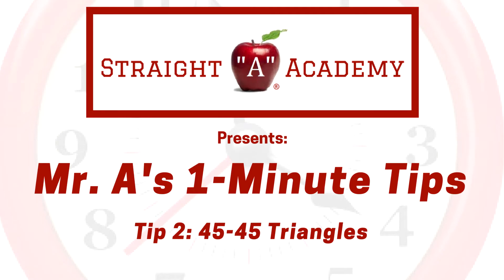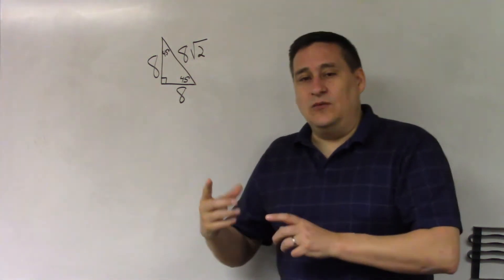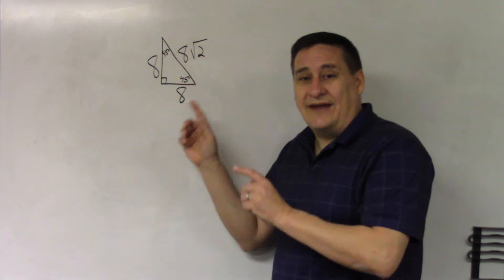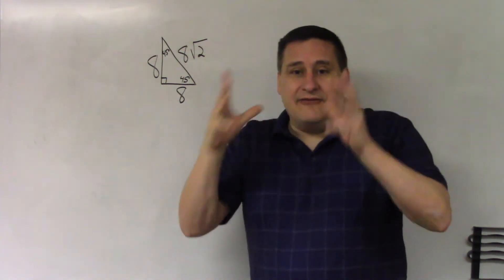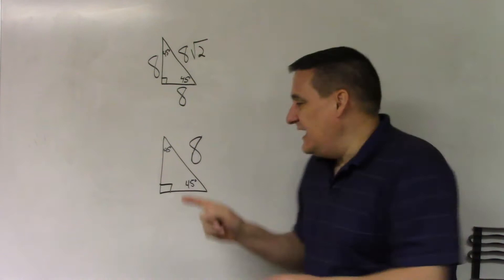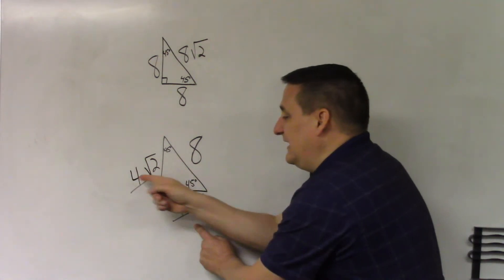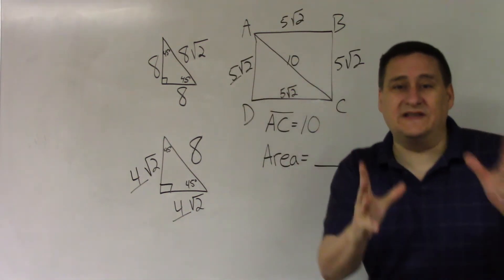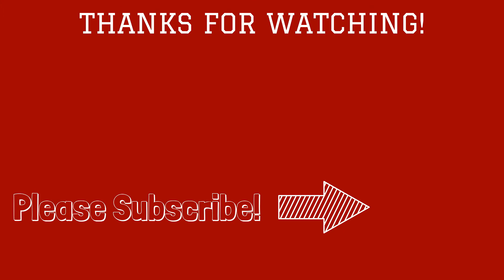Mr A's 1 Minute Tips: 45-45 Triangles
Do you know your special triangles forwards and backward? In this episode of Mr. A's 1-Minute Tips,  Mr. "A" shares his lazy math tip on special triangles.